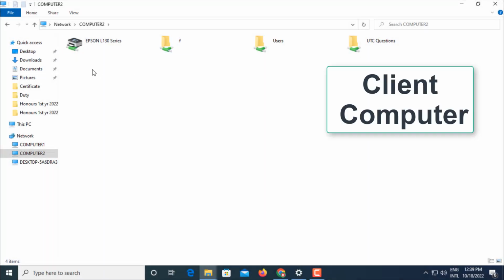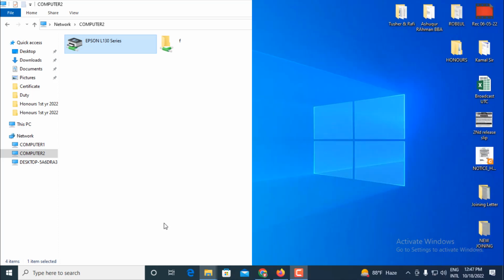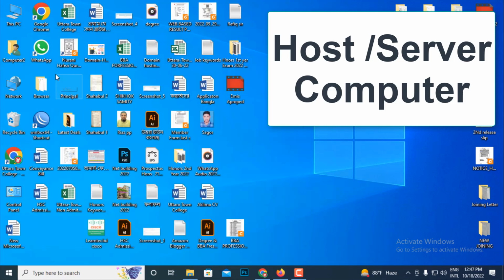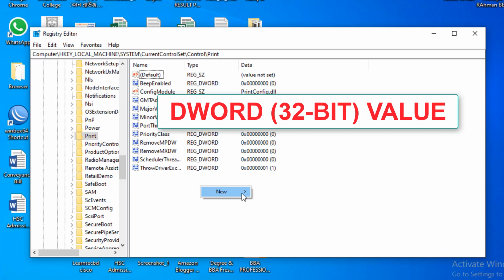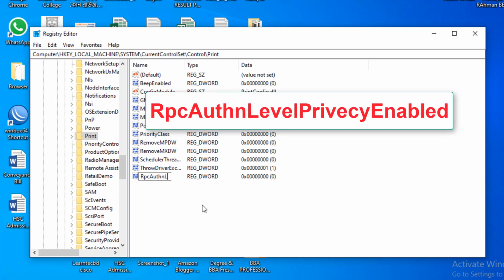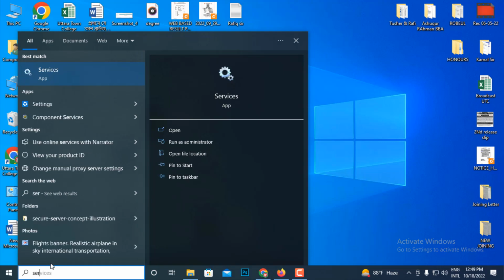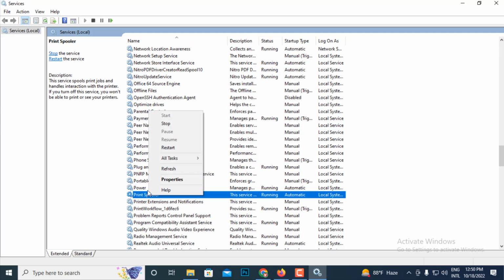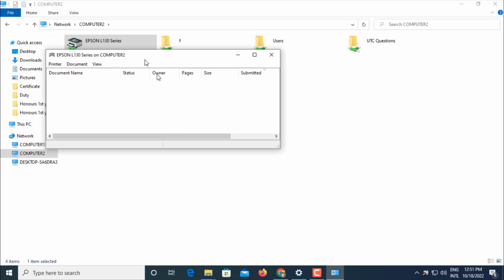Share Printer not Connecting | printer error 0x0000011b | windows cannot connect to the printer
How to Create Bootable Pendrive in Windows 7, 8 1, 10,